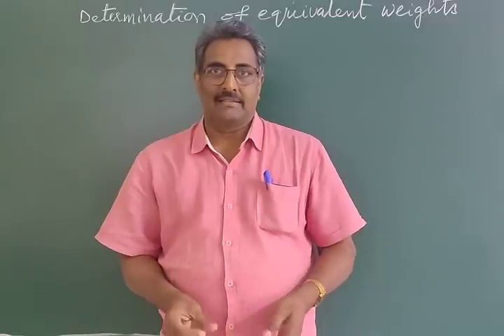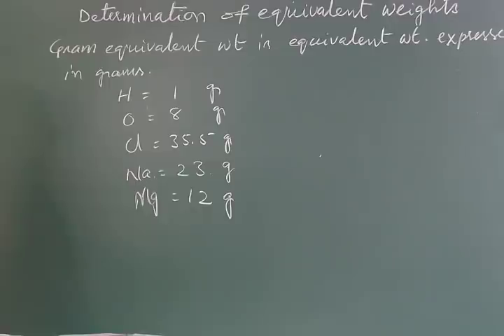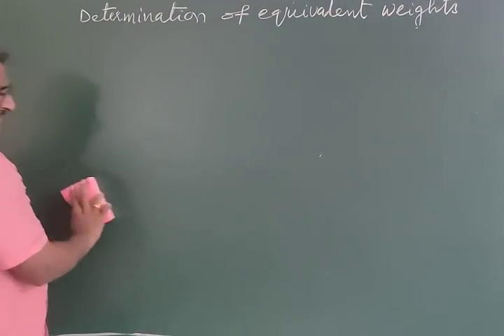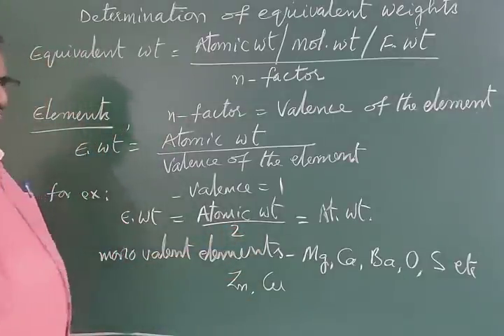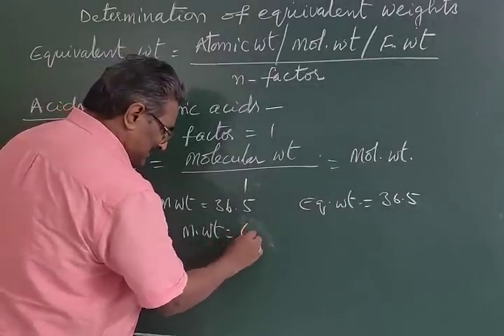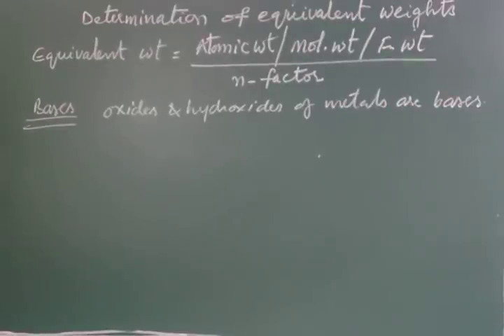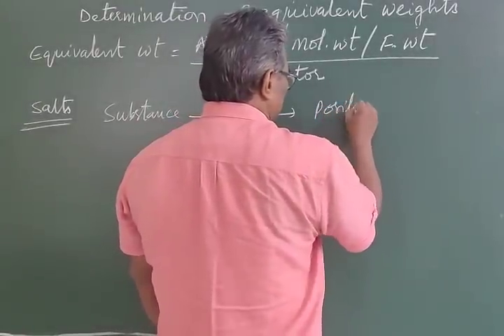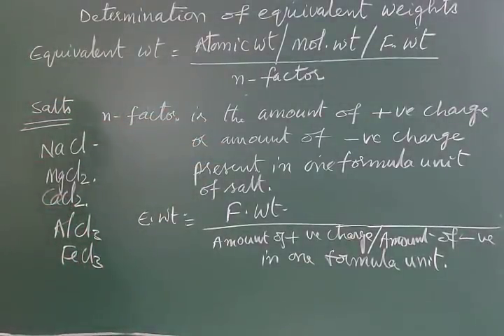Determination of equivalent weights of Elements, Acids, Bases and Salts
Determination of equivalent weights of Elements, Acids, Bases and
Salts